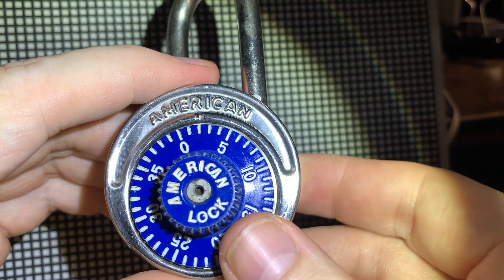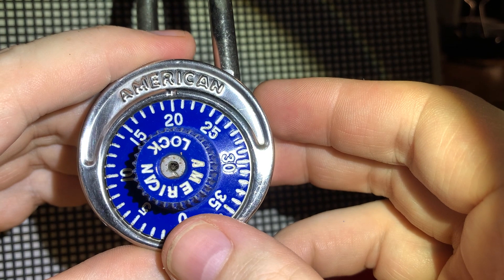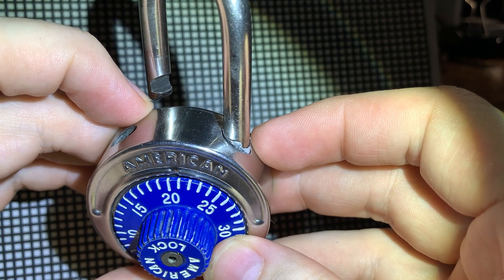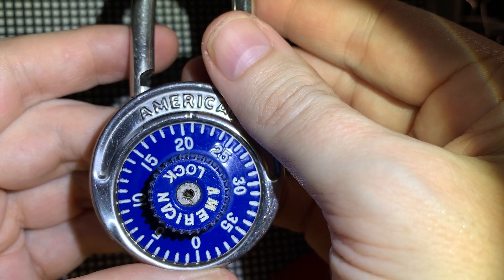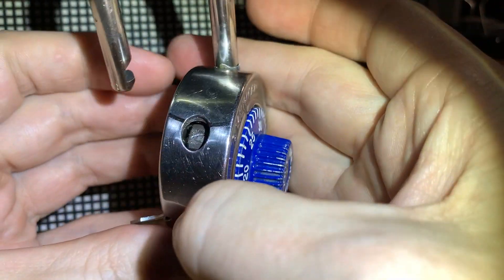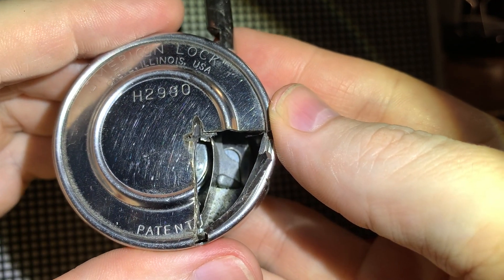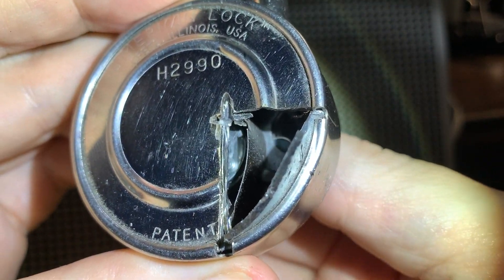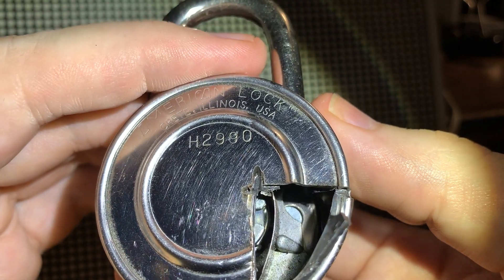Decoding an American combination padlock by inspecting the gates inside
Semi destructive method and interesting to see how it works .. it took 30 minutes so I would not rate this incredibly hard to do .. you just need the correct tools